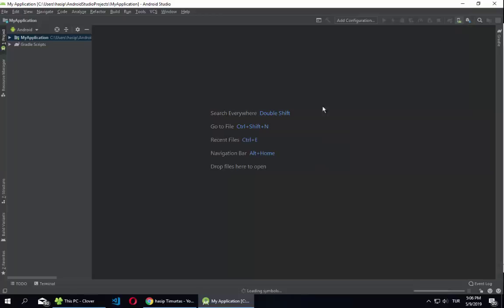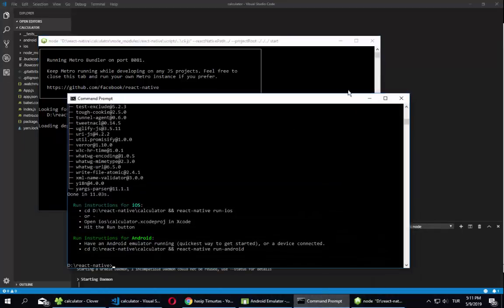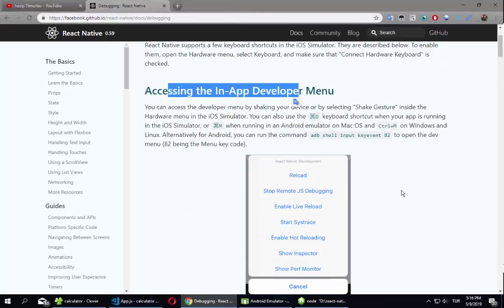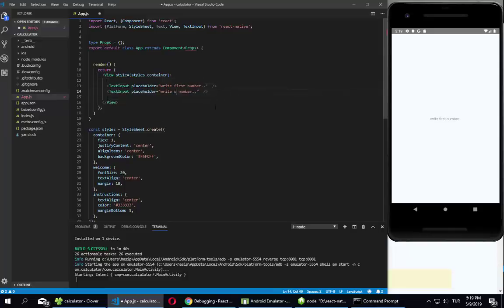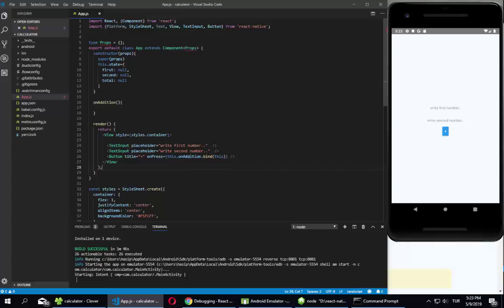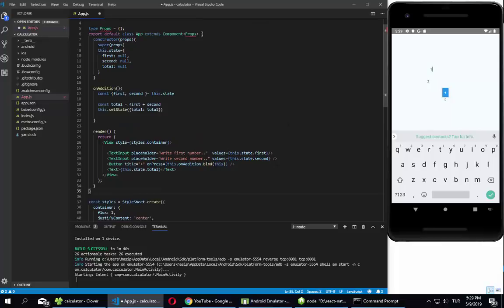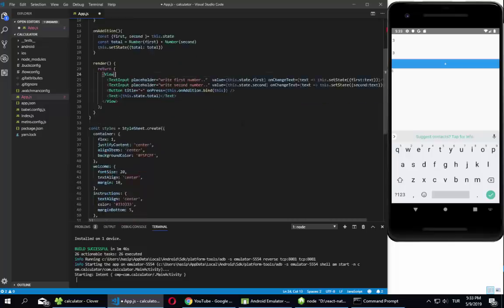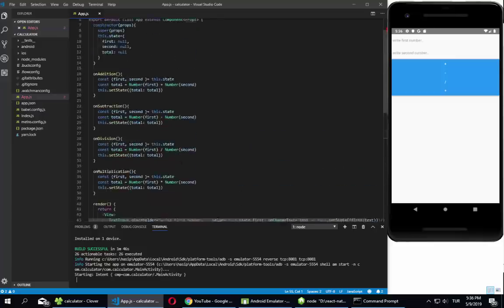Create Basic React Native Application: Calculator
How to create a basic react native application

In this video we are creating a calculator application with react native. If you are new with react native, this basic react native tutorial can help you to improve yourself. Enjoy it!

İf you have any question & problem please right down and I will answer you as soon as possible.